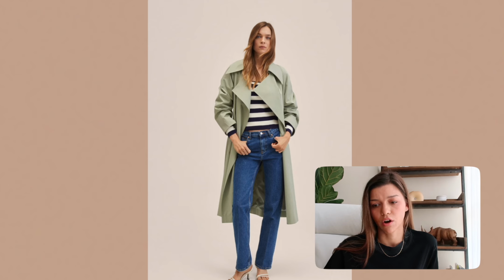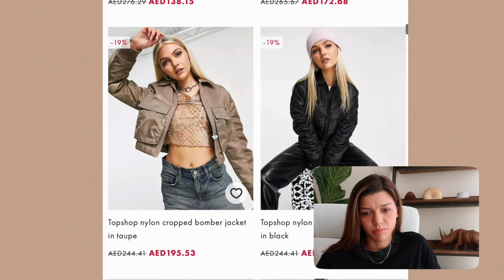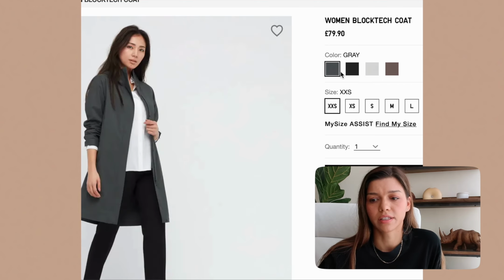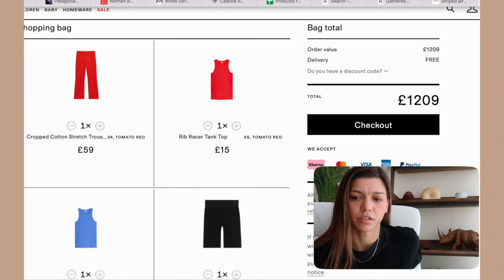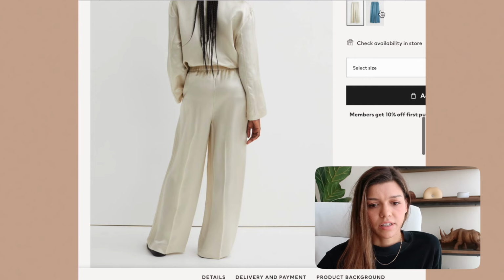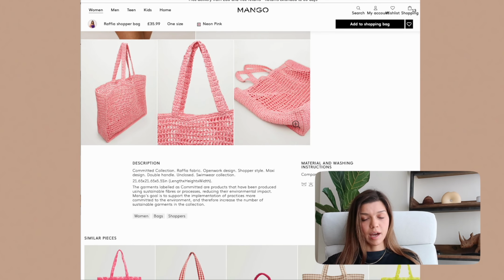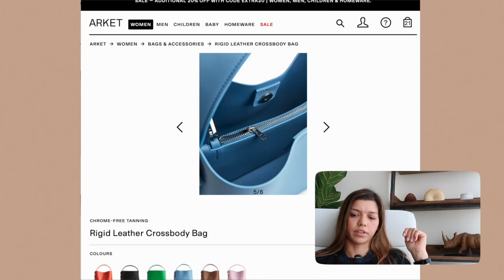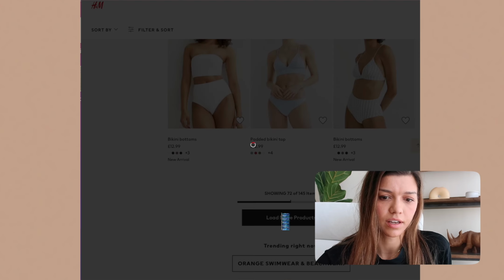NEW IN ONLINE HAUL | ARKET | UNIQLO | MANGO | H&M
in this video I will share with you my online haul from Arket, Mango, H&M, Uniqlo

trenchcoats:

light green
classy cotton

bombers
mango black
abercrombie&fitch satin

sneakers
isabel marant
similar (mango)

dresses
gathered beige
black ballerina style

shirts and tops
linen black
linen beige
black cardigan
tank top
cashmere vest top

trousers
satin suit
knitted skirt set
blue linen suit

denim shorts
revolve denim waistband

bags
raffia clutch
raffia shopper
mango fringed blue and yellow
mango leather baguette
mango leather handbag
h&m straw shopper

send me something:
Anastasia Slunkova
Abu Dhabi, UAE

↓MY BODY MEASUREMENTS↓
height: 169 (5'7)
bust: 83
waist: 60
hips: 88

Anastasia x